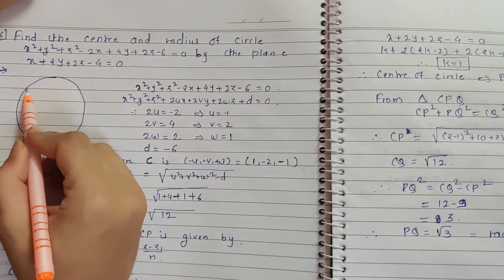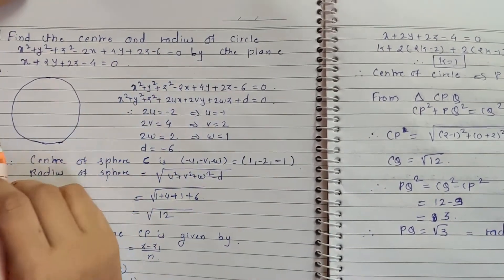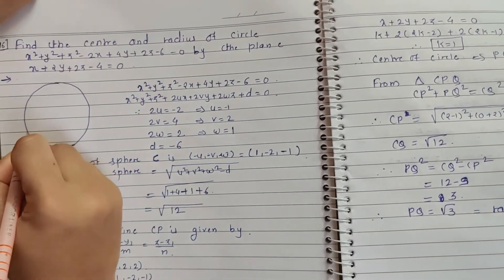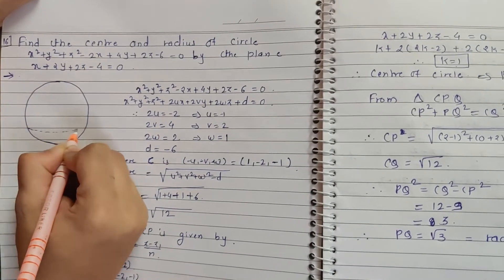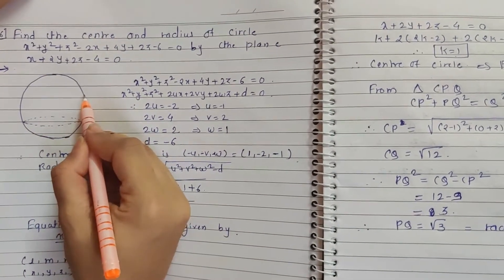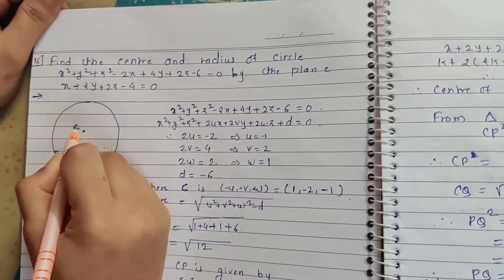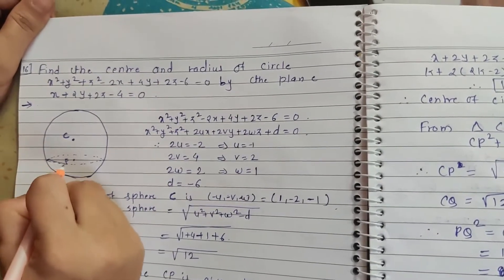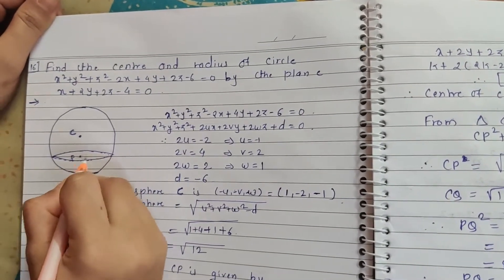Sphere part 3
Dear students this is explanation on problems of sphere